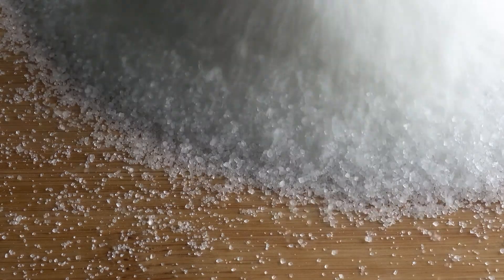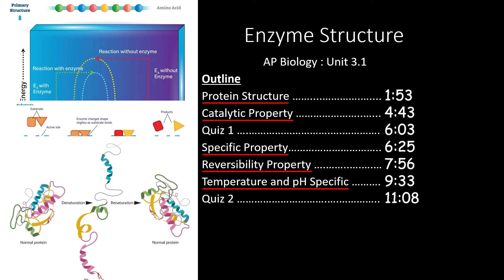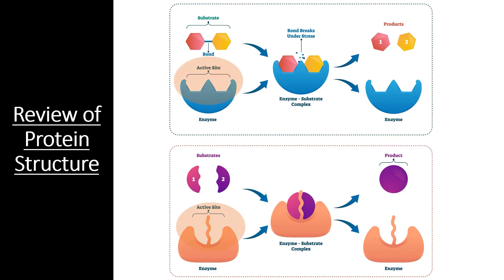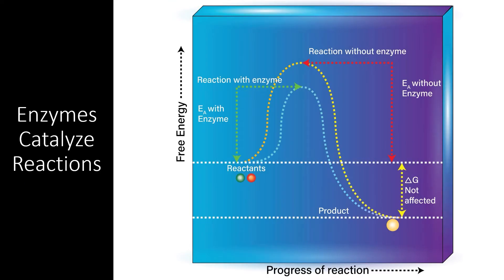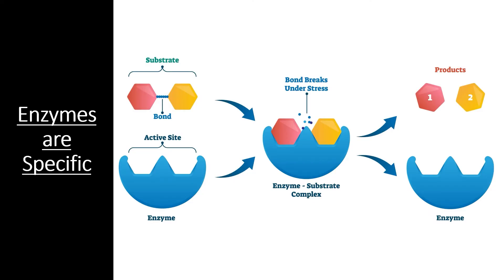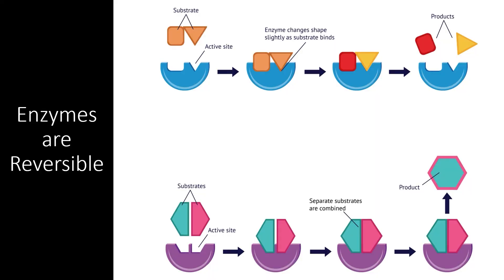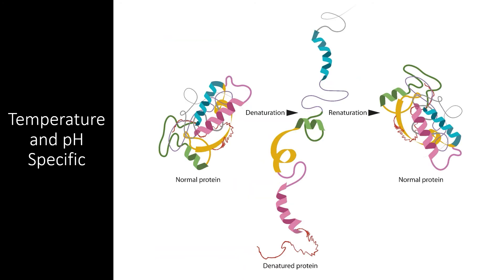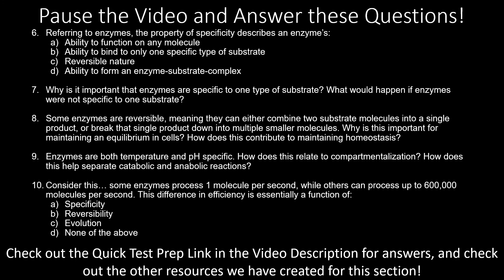Enzyme Structure: Creating the Properties of Enzymes | AP Biology 3.1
In this video, we’ll be taking a look at section 3.1 of the AP Biology curriculum - Enzyme Structure. Since the large majority of enzymes are proteins, we’ll start by looking at protein structure. We’ll see how enzymes use an active site and other structures to function. Then, we’ll take a look at the specific properties of enzymes. We’ll start with the catalytic properties of enzymes that allow them to lower the activation energy of reactions. After that, we’ll look at enzyme specificity and reversibility and see how enzymes are highly sensitive to changes in the temperature and pH of the solution they are in.

Resources related to this Video:
● Overview: The same information, for those who prefer to read.